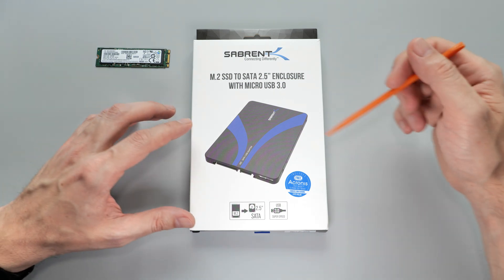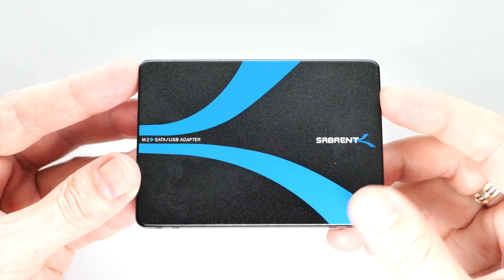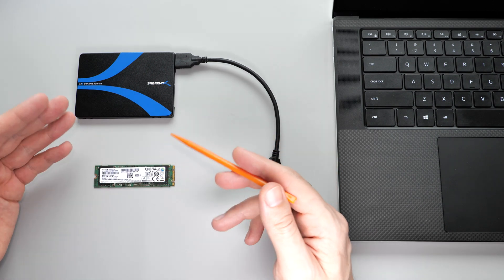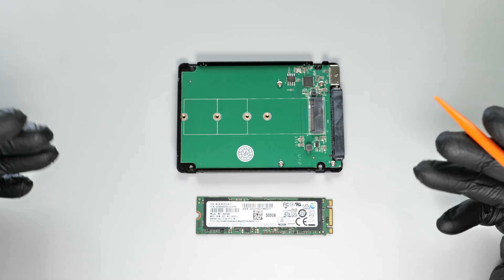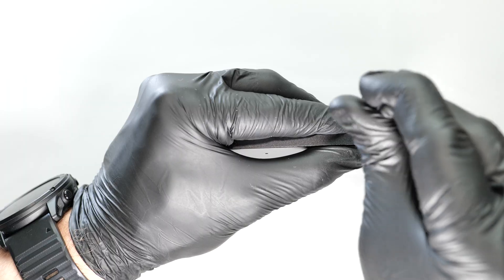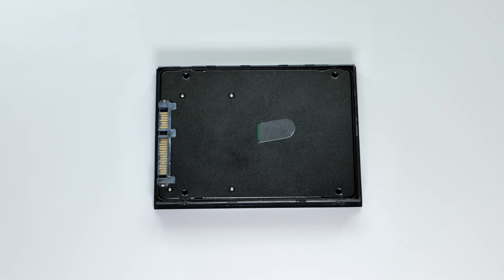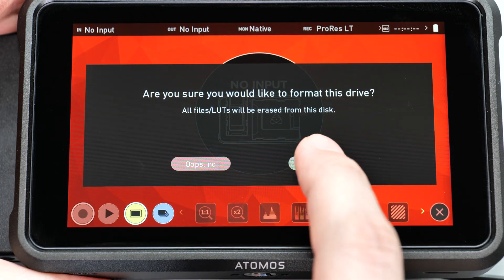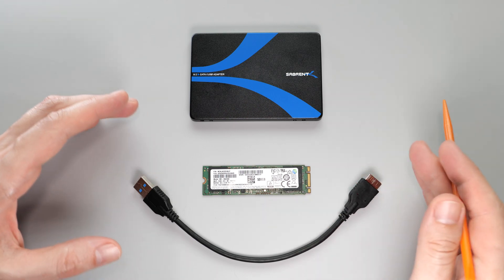Best M.2 SATA SSD to 2.5" SATA/USB Enclosure – Ideal for ATOMOS NINJA V & Upgrades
🔧 Looking for a reliable M.2 (SATA NGFF) to 2.5" SATA/USB 3.0 enclosure? This quick review covers the Sabrent M.2 to 2.5" SATA/USB enclosure, which works perfectly with the ATOMOS NINJA V HDMI recorder and any device using standard 2.5" SATA drives.
🧰 What it’s good for:
– Converting your spare M.2 SATA SSD into a USB or SATA drive
– Using SSDs with ATOMOS recorders (NINJA, SHOGUN, etc.)
– Upgrading PCs, laptops, and game consoles that use 2.5" SATA HDDs
– Backup, cloning, or portable storage
✅ Compatible with M.2 SATA (NGFF) drives — not NVMe.

ATOMOS NINJA V
Sabrent M.2 to SATA/USB Enclosure